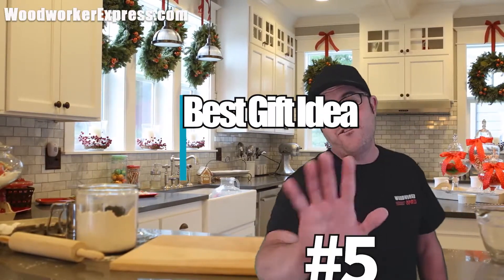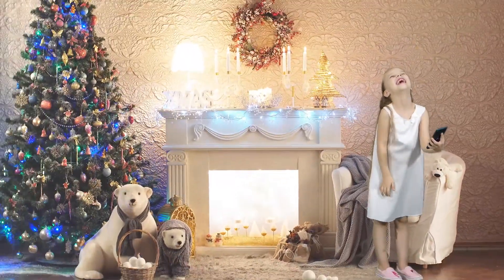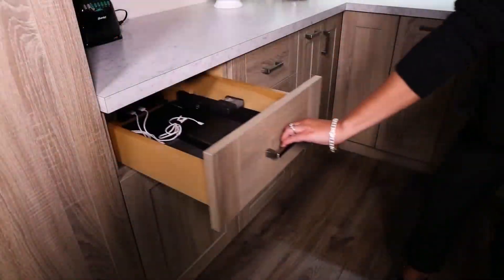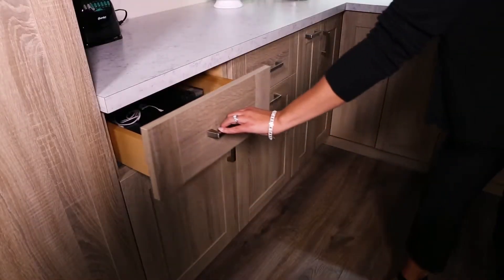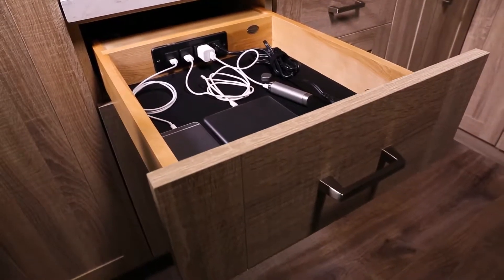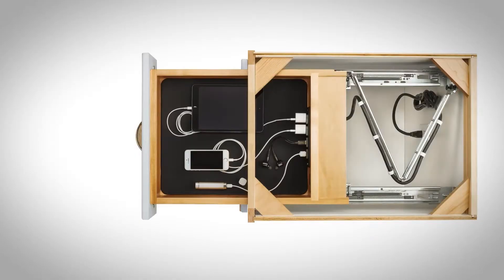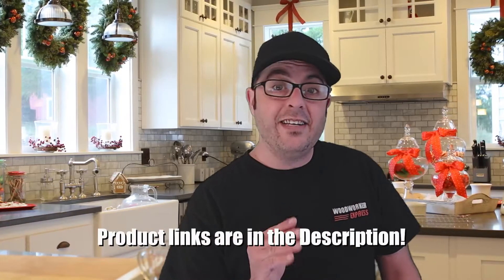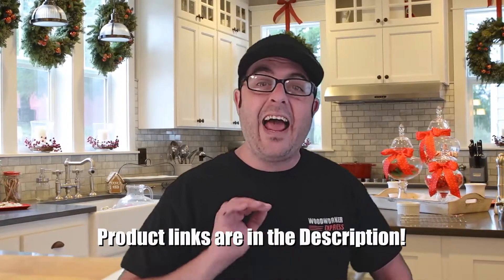Charging Drawer Best Holiday Gift Idea #5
Complete drawer box to replace existing drawers

Charge all your electronics together in one complete drawer system with Rev-A-Shelf's 4WCDB Series Charging Drawer. Featuring maple construction with shock adsorbent mat and BLUMOTION® soft-close slides, this easy-to-install unit is designed for 18" base cabinets and boasts an integrated cord guide to ensure safe operation and an in drawer receptacle with two UL safety listed 120 Volt plugs and 2.1 Ampere USB ports.

• Carb II compliant
• Door mounting brackets
• Drawers are dovetailed
• Easy installation
• Full-extension, TANDEM, 110 lb rated, concealed slides with BLUMOTION® soft-close
• In-drawer receptacle with two 120 Volt outlets and two 2.1 Ampere USB ports
• Includes power cord with NEMA 5 - 15 plug
• Integrated cord guide to ensure safe operation
• Maple construction with semi-gloss finish
• Max Current: 3 A @ 120V (AC); USB 2.1A @ 5V (DC)
• Mounts to cabinet side and rear wall
• Shock absorbent mat, black
• Tamper resistant outlets
• UL listed to US962a and CSA-C22.2

• Offered with and without BLUMOTION® Soft-Close Slides
• Drawer front is not included